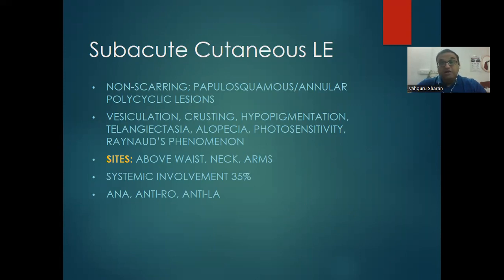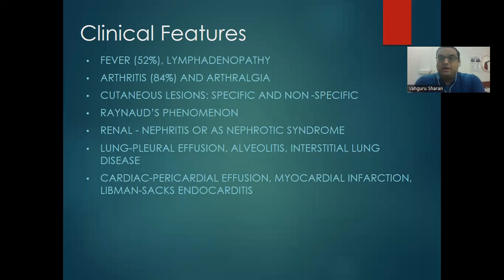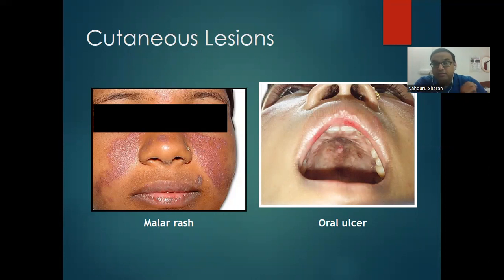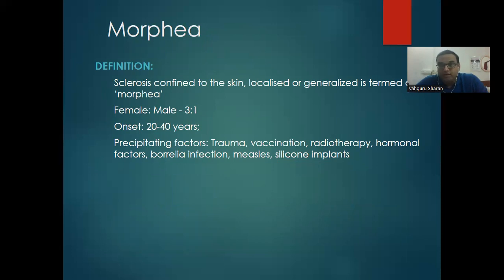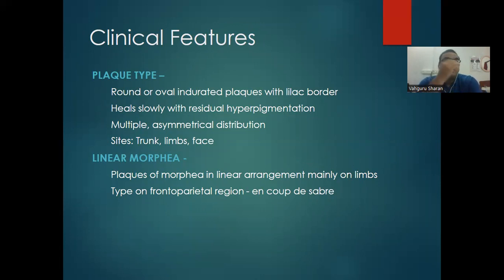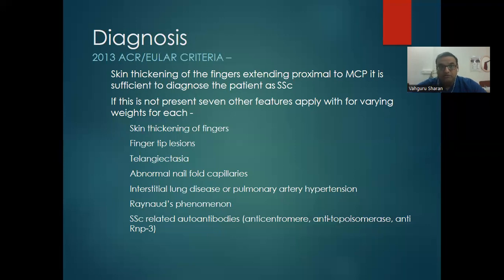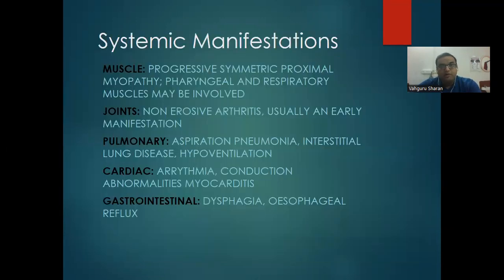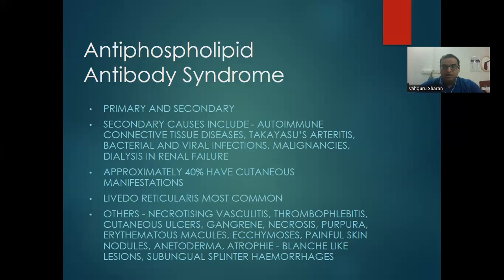CTD - Dr Akhil Shah